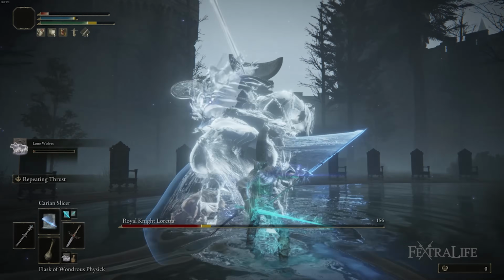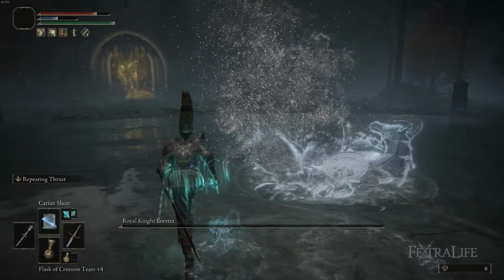Royal Knight Loretta Boss Guide - Elden Ring Royal Knight Loretta Boss Fight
In this Elden Ring Royal Knight Loretta Boss FIght, we give you helpful information, strategies, tips, and hints in order to help you take this Boss down.

0:00 - Royal Knight Loretta Phase 1 Tips
1:35 - Royal Knight Loretta Boss Fight Tips

Royal Knight Loretta is a mandatory boss.
Royal Knight Loretta is a Great Enemy-type boss.
Closest Site of Grace: Manor Upper Level
Multiplayer is available for this boss.
Spirit summons are available for this boss.

Drops: 10,000 runes, Loretta's Greatbow, Ash of War: Loretta's Slash